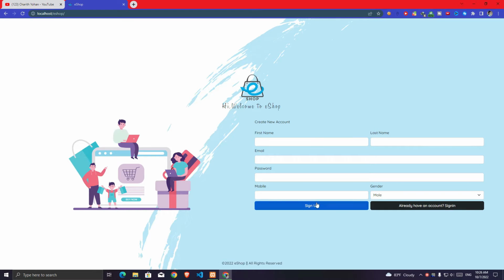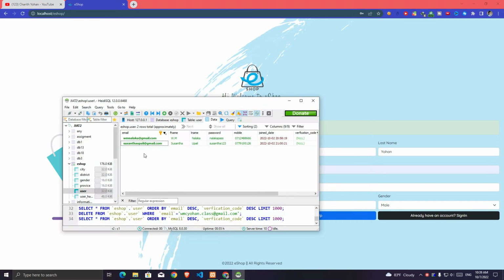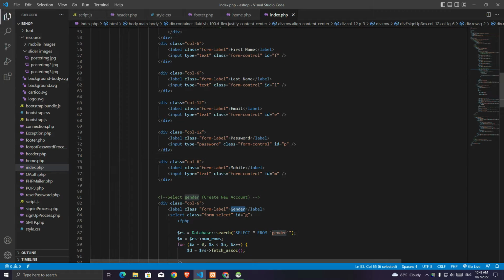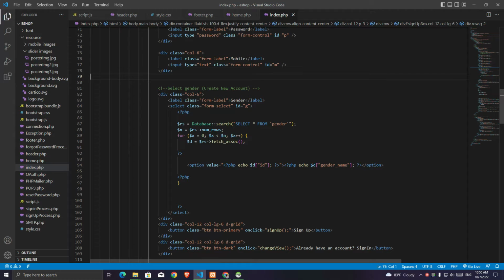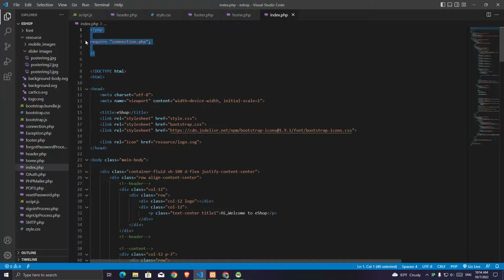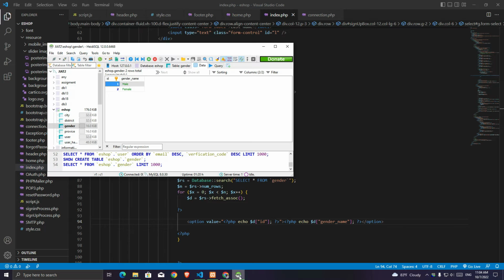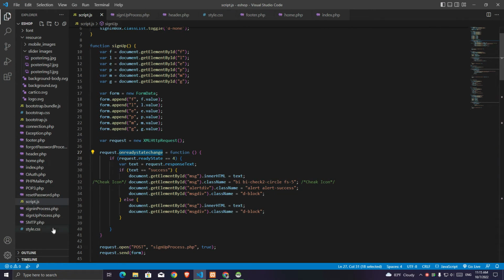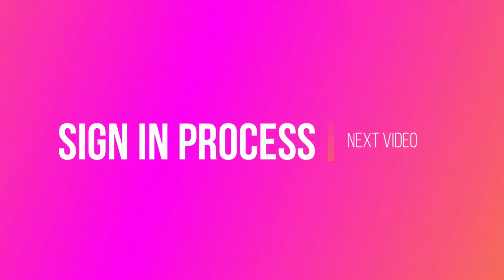Program the user sign up process including input validations | Java Institute | Charith Yohan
Subject : Web Programming I
Video title : Program the user sign up process including input validations